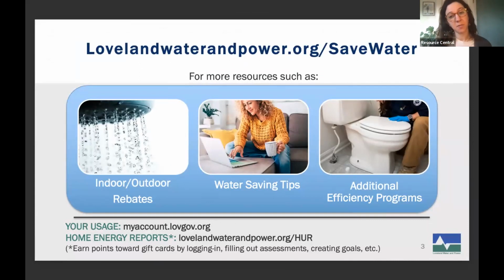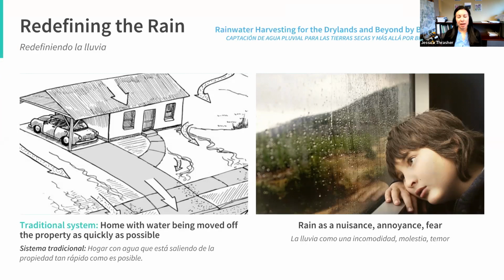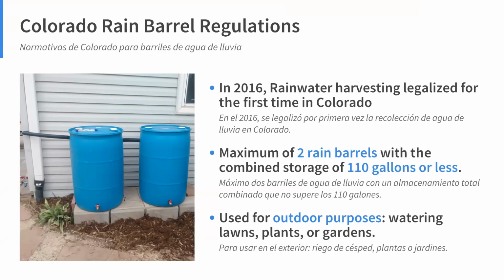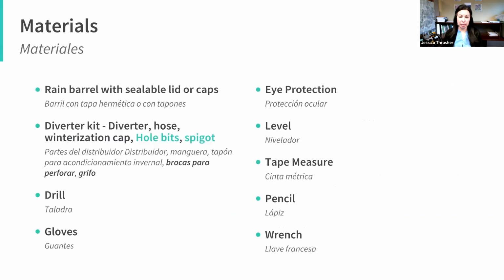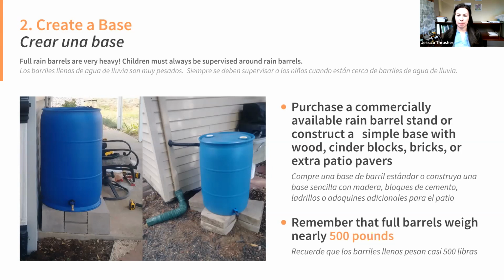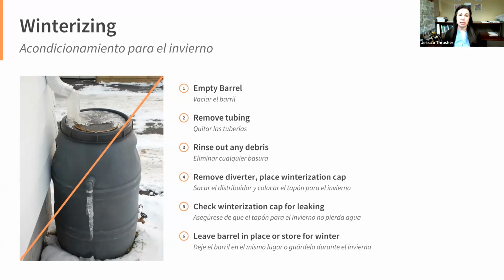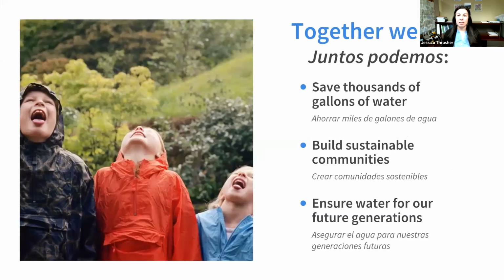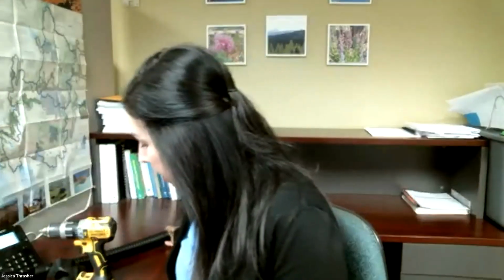Bilingual Conserving Water in the Garden with Rain Barrels (English Video)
Rain barrels are the perfect addition to your home gardens! They allow you to conserve water, expand your gardens, and protect our rivers. In this webinar with Jessica Thrasher you will receive information on what type of rain barrel to buy and step-by-step instructions on how to install your rain barrel(s) at home.